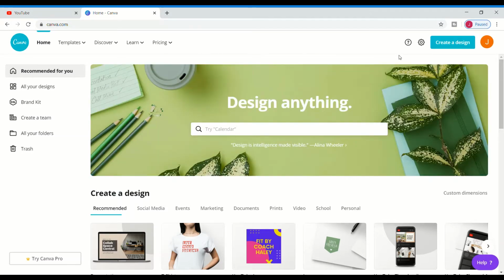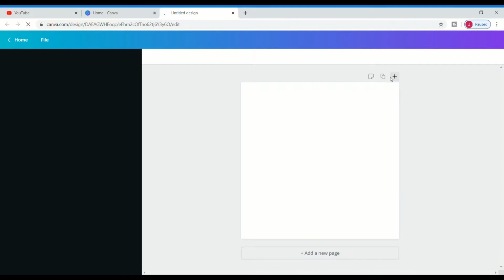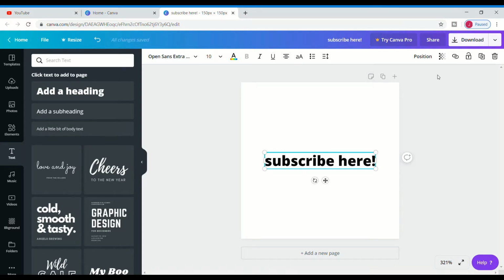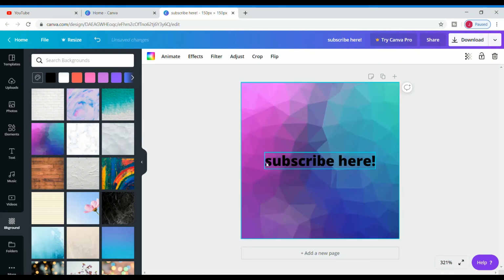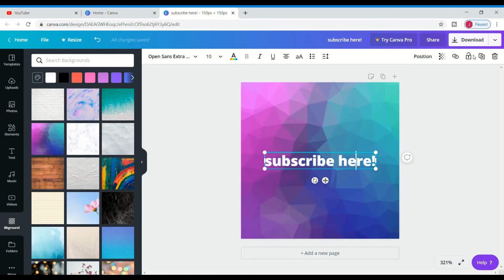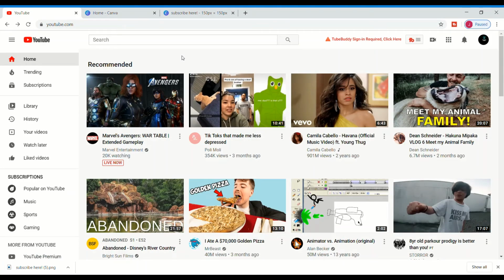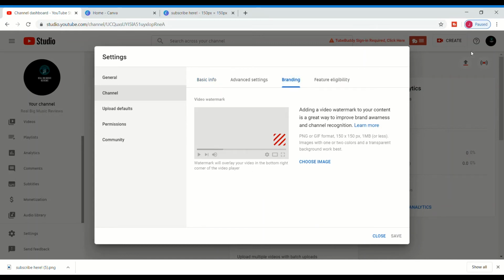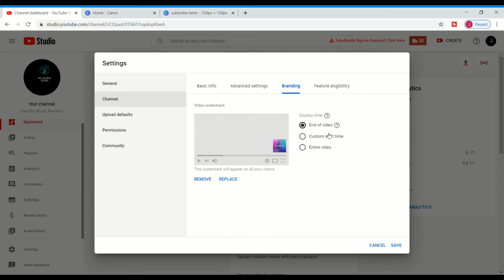How to add a YouTube subscribe button to your video (2024)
In this tutorial, you will learn how to create a branding watermark for free on Canva and then upload it to your channel.